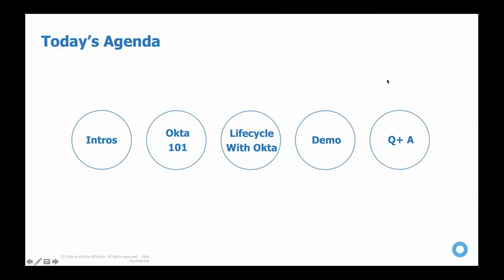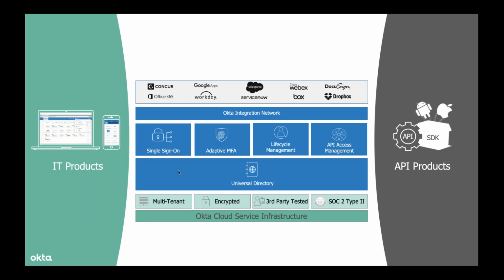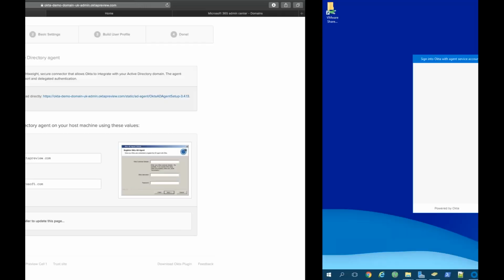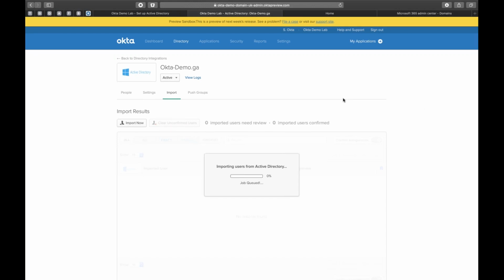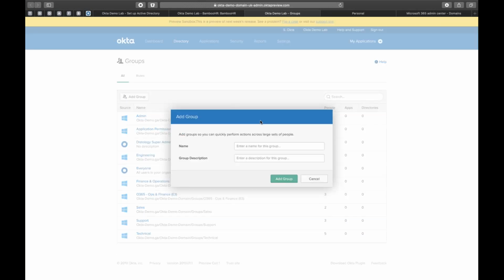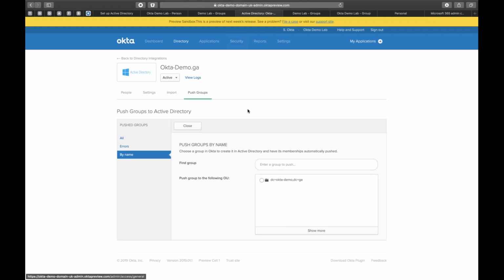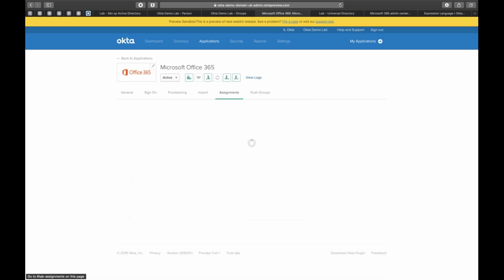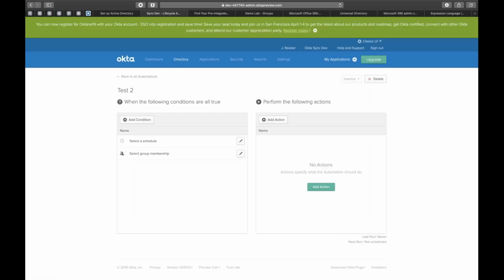Streamline your Joiner, Mover, Leaver processes with Okta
Watch our webinar we will demonstrate how Okta’s Lifecycle Management capability can automate the entire joiner, mover, leaver (JML) process within your business, saving you time and money whilst increasing security in the process.

James Reeder, Technical Director at Distology covers the below key areas:
• Manage your users across all digital systems via Active Directory, no longer will you need to manage users across fragmented systems.
• Streamline your processes one step further and replace Active Directory driven provisioning with HR driven provisioning.
• Create your users inside your HR platform and have them automatically provision across your systems.
• Remove the requirement for both HR and IT on-boarding.
• Utilising Okta to consolidate, migrate and improve your Active Directory environments.